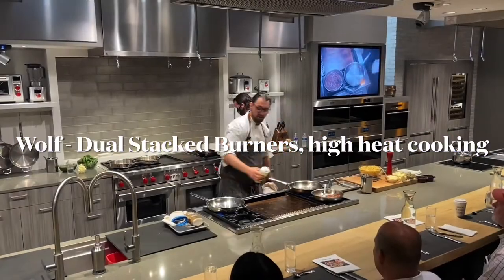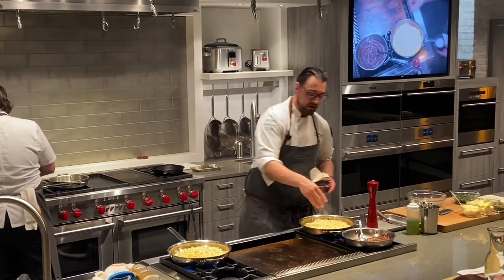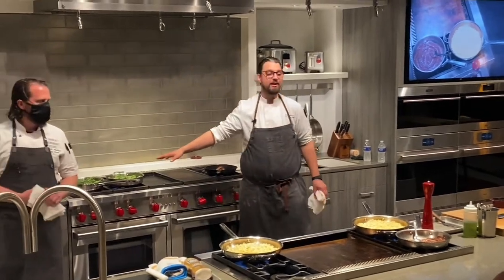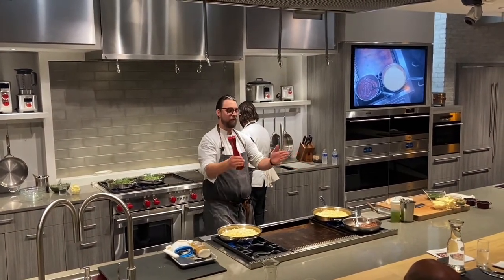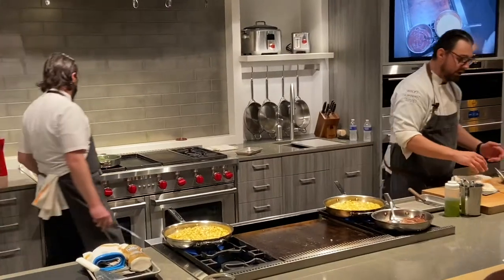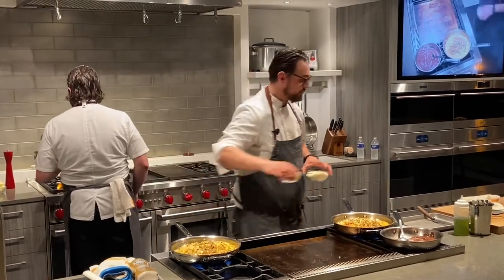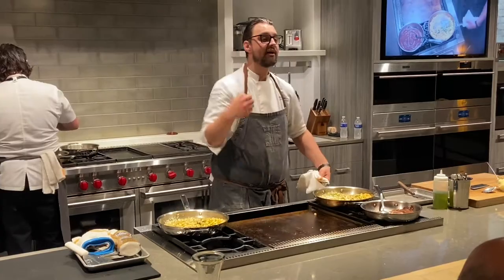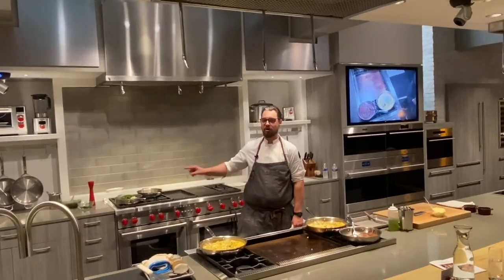Wolf® Dual-Stacked Gas Burner demonstration - HIGH HEAT COOKING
This video was filmed in the Glendale Heights, IL Showroom's live demo kitchen.

Here, the Chef demonstrates the power and speed of high heat cooking. Then, when finished, Wolf burners have the capability of being set to a very low temperature (simmer to melt) to just keep something warm without scorching.

The Wolf dual-stacked burner means there are literally 2 burners in every burner. If you were take the whole range/rangetop/cooking apart, you would see two gas lines and two ports going to every burner; one for high heat and one for low heat. This way you have complete control of the amount of heat transfer. Also, Wolf has a "true simmer" meaning that the small flame stays on, does not flicker, and does not click-click-click on/off every few seconds. This gentle flame comes from that bottom stacked, low burner which is found on every burner.

The chef made sauteed broccolini, mexican street corn, charred scallion chimichurri, with a turnip and parsnip puree. This was also topped with Slow Roasted Beef Tenderloin from the Wolf Convection Steam Oven (see this video for that